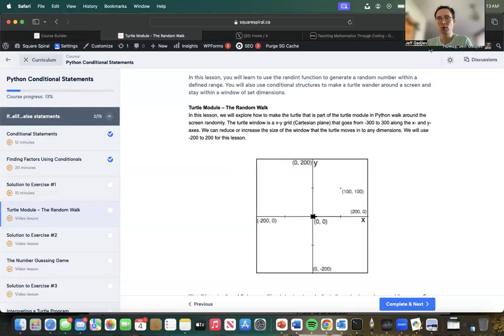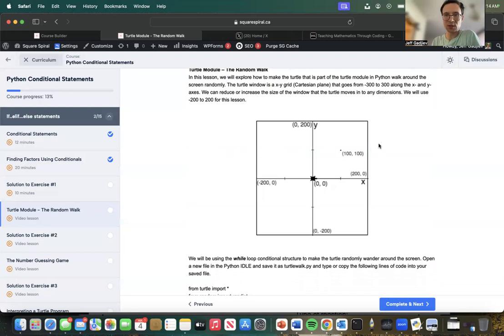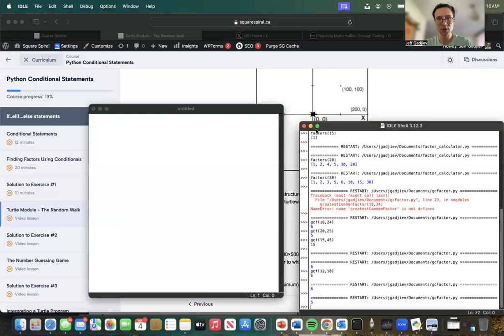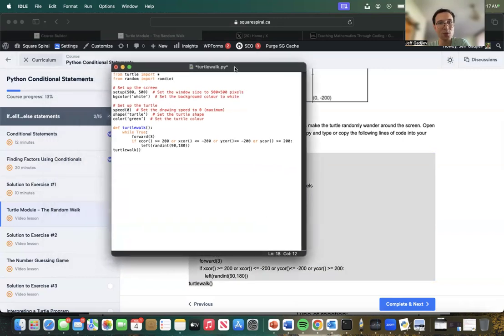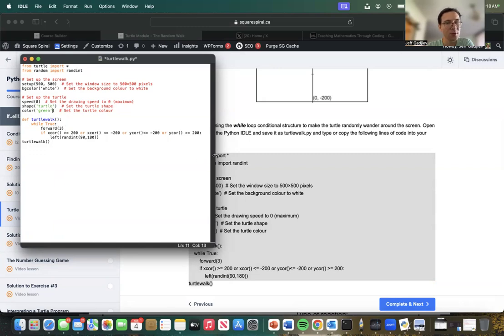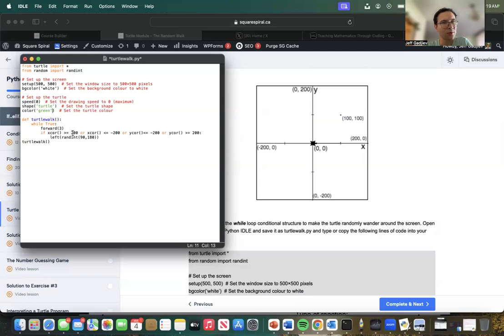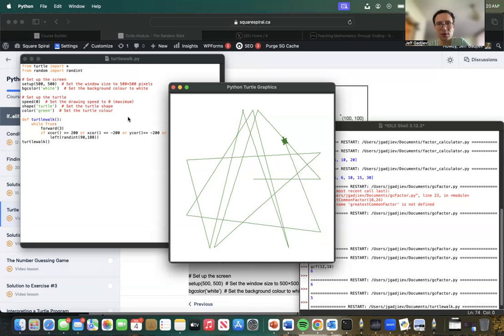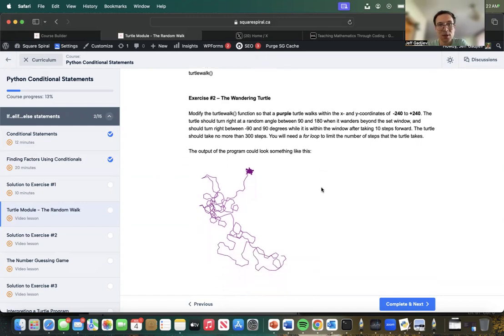Turtle Walk Function